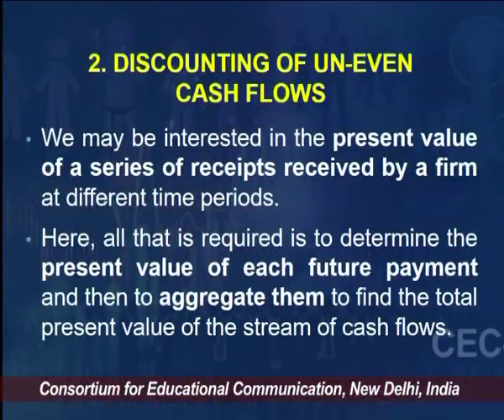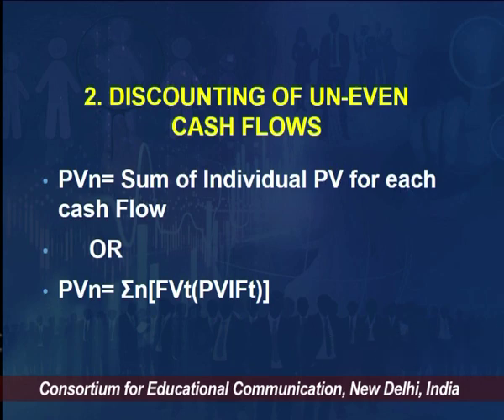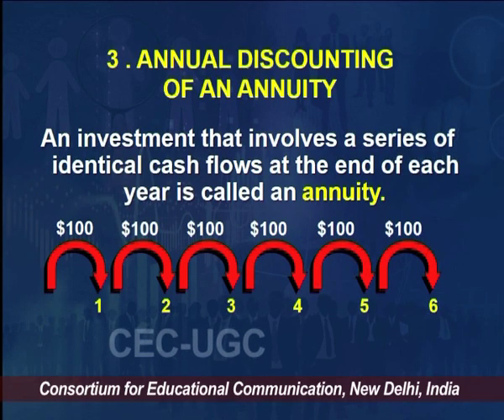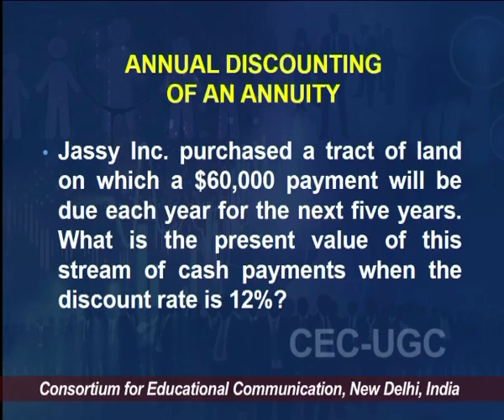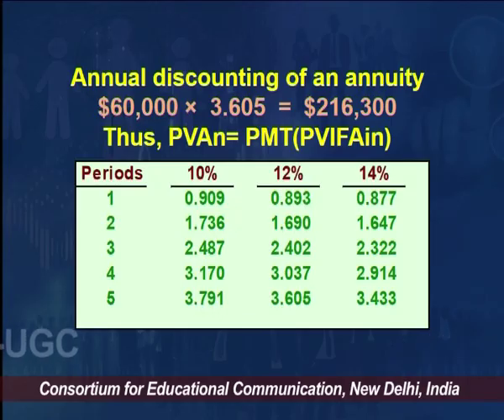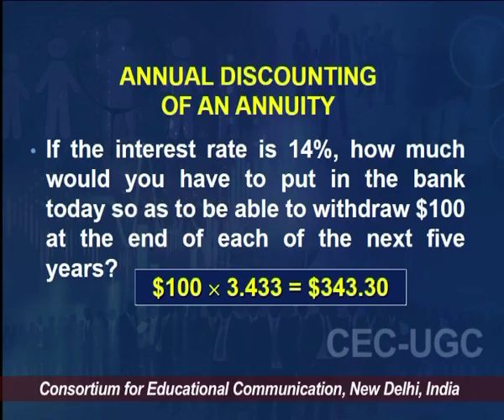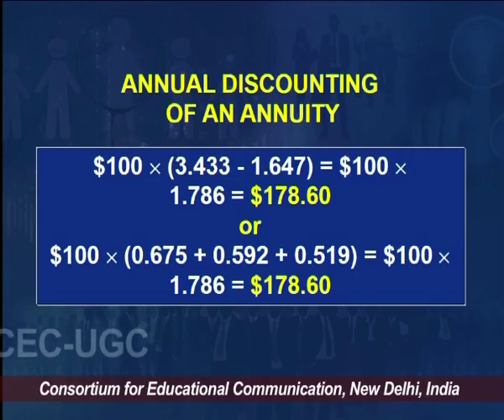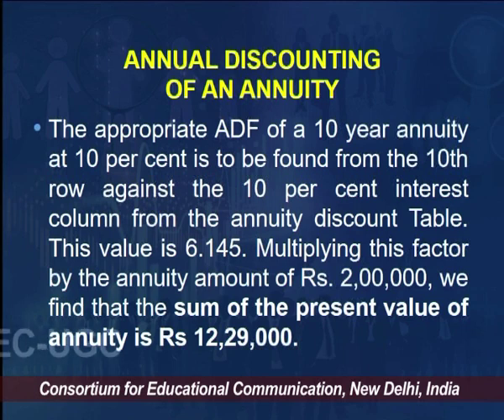Time Value of Money : Discounting - II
This Lecture talks about Time Value of Money : Discounting - II.